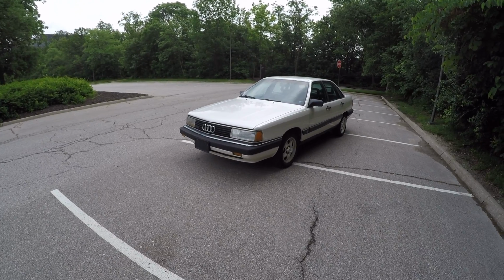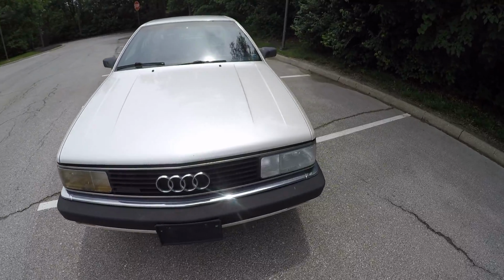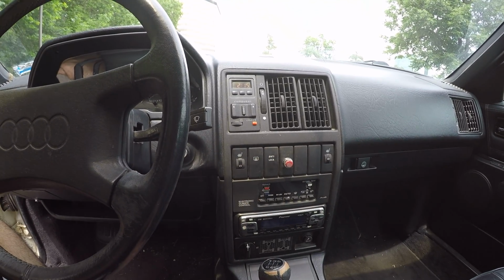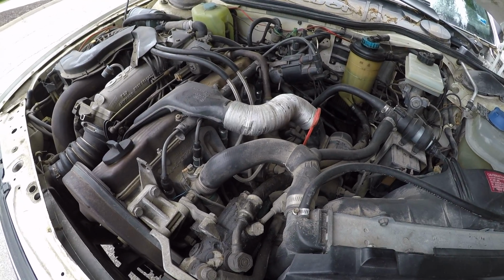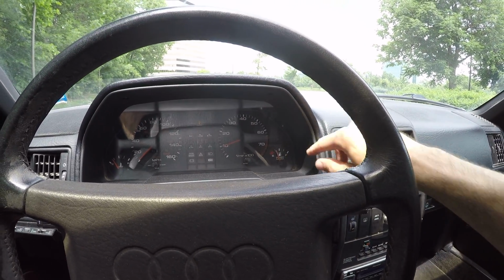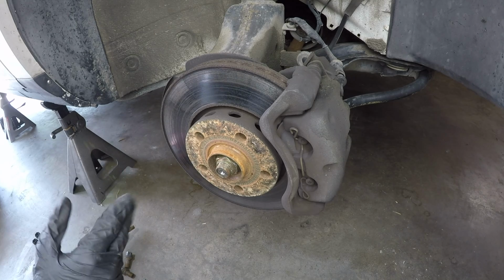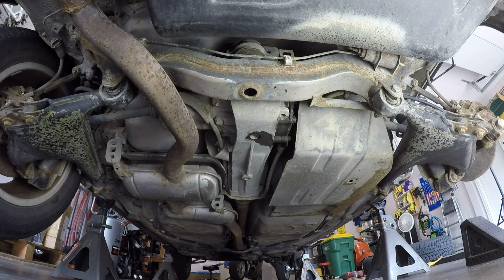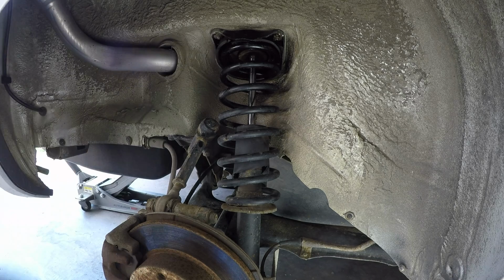Ep.1 | Project Unintended Spending: 1987 Audi 5000 CS Turbo Quattro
Welcome to my next mistake!

1987 Audi 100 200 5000 CS Quattro Turbo C3 Typ 44
Unintended Acceleration